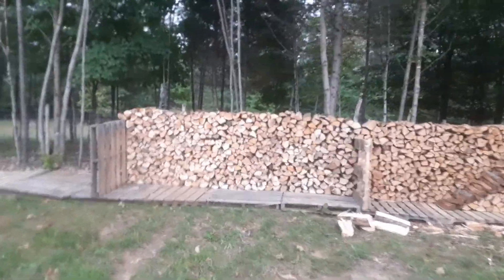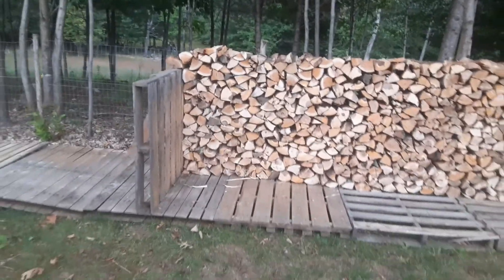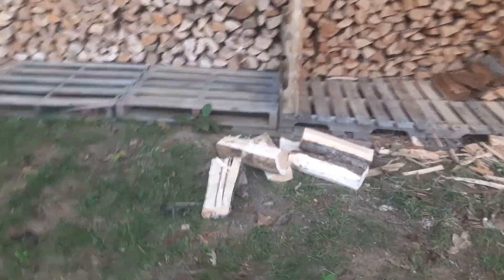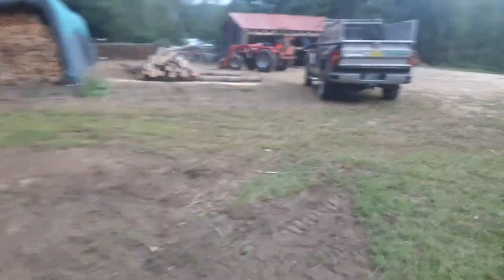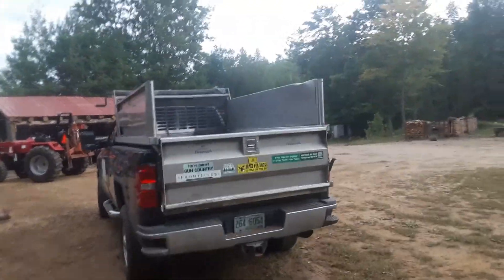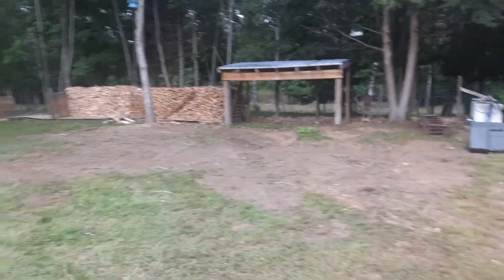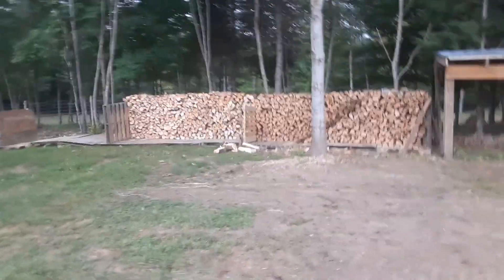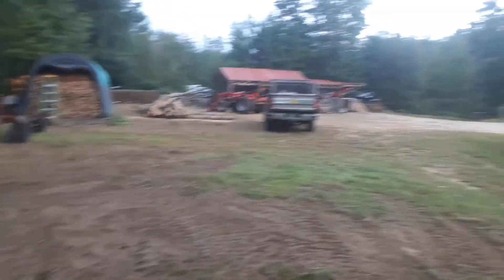part #2 short logs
quantity delivered